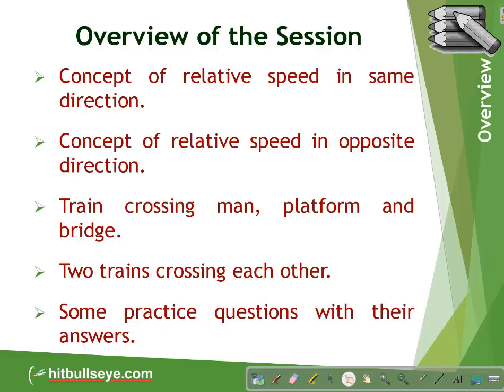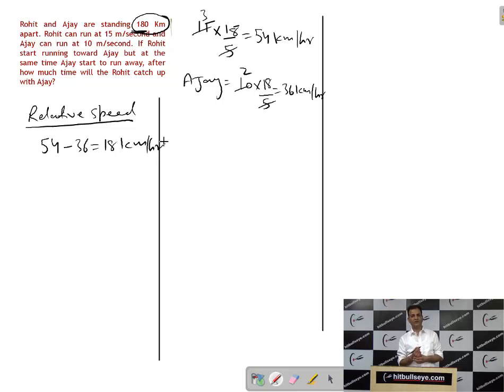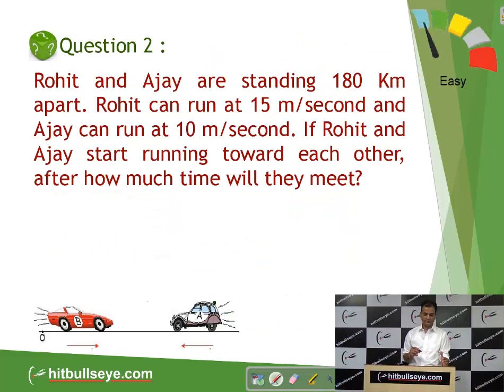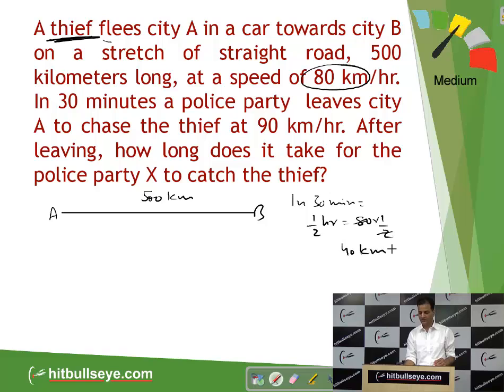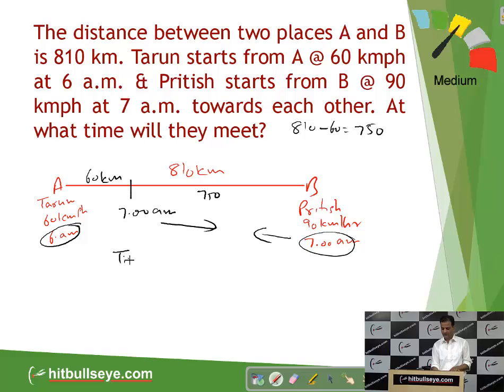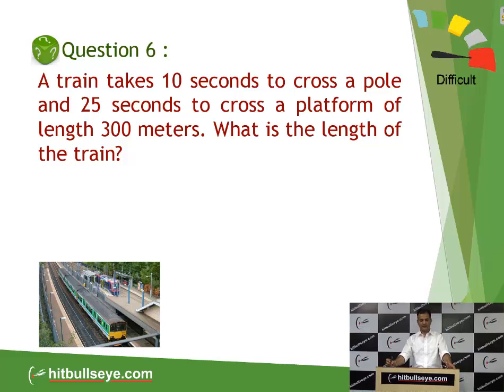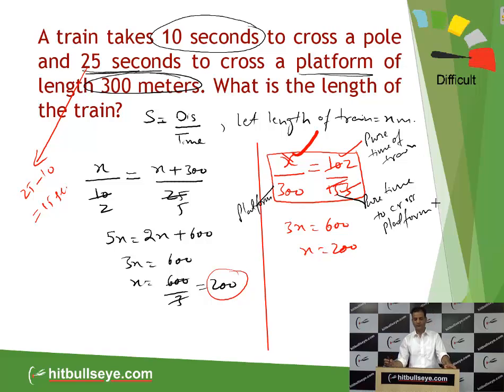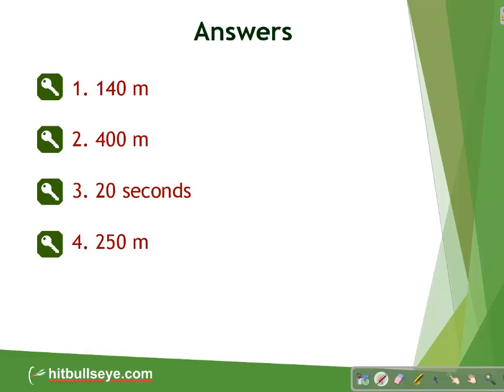Time, Speed & Distance (Relative Speed)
Solution 1:
Speed in km/hr =72
Speed in m/s=20
Length of train =speed *time
20*7=140m

Solution 2:
Relative speed of train =88-52=36km/hr
Speed in m/s=10m/s
Length of trains combined is =40*10
The answer is 400m

Solution 3:
Length of train to be covered in this question =600
Relative speed =108km/hr
Relative speed in m/s =30
So, tie taken to cover 600m=600/30=20seconds

Question 4:
Speed in m/s=20
Distance covered in 30 sec =30*20=600m
Out of which the length of the platform is 600-350=250m